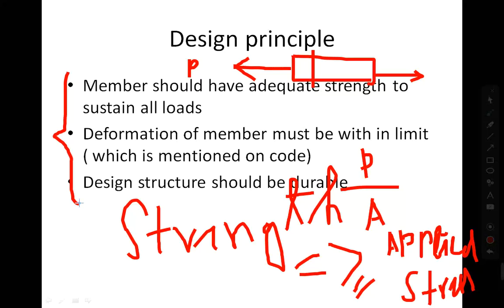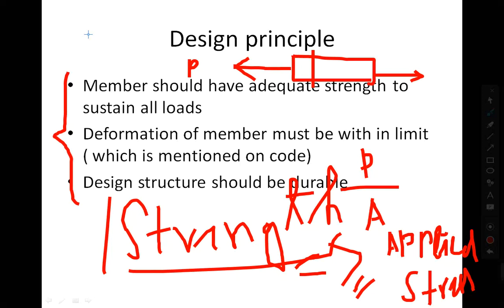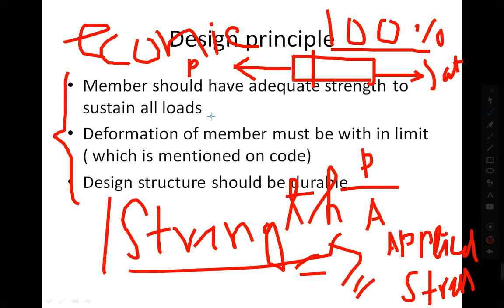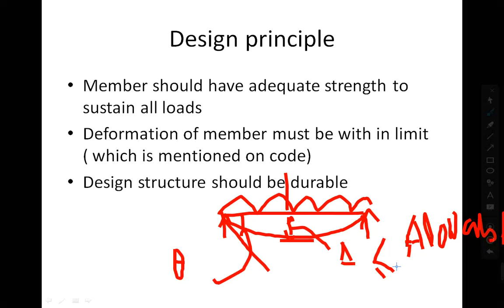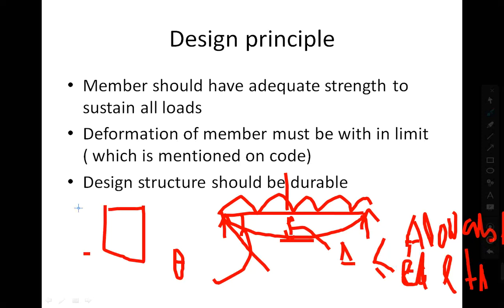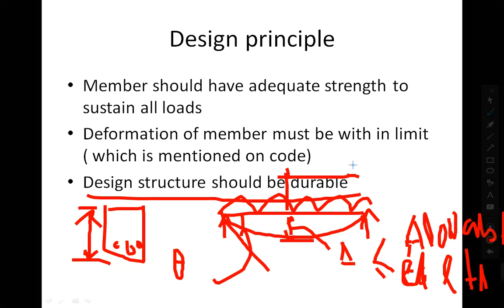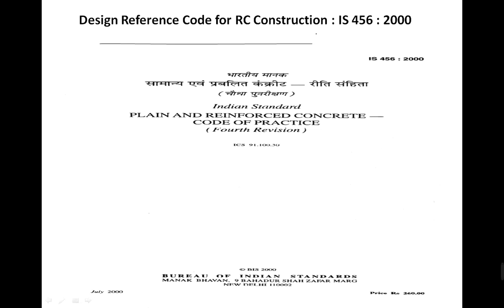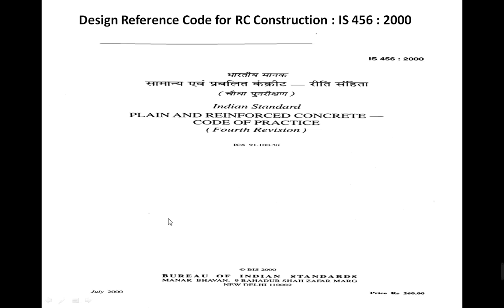IV Reinforced Concrete Structure, CE 501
Reinforced Concrete Structure, CE 501, HIT, Haldia